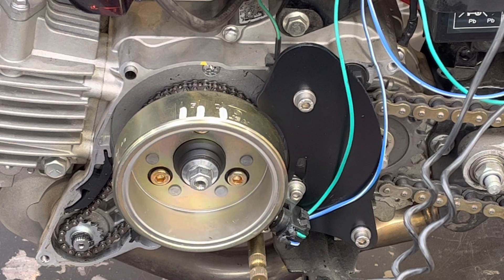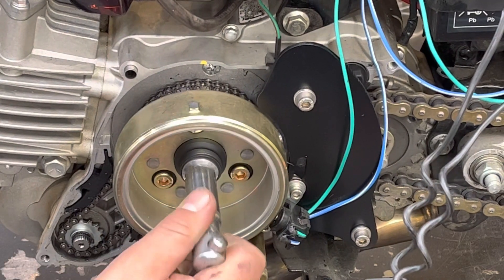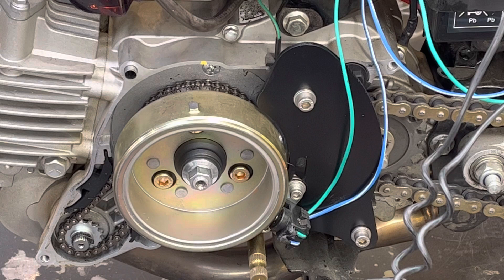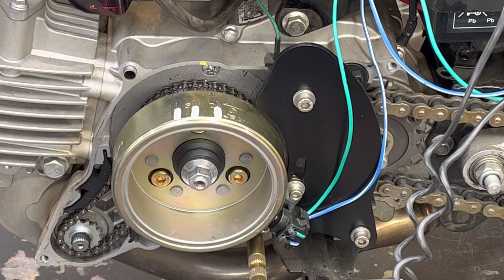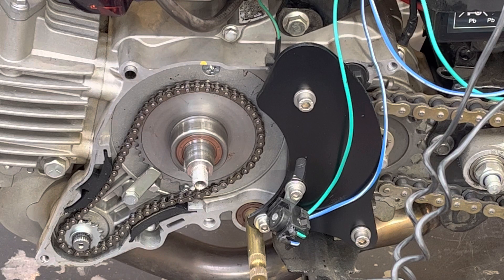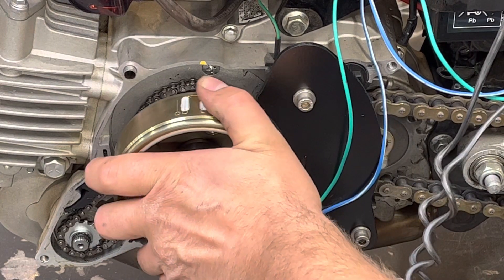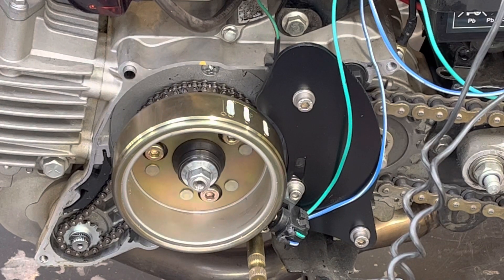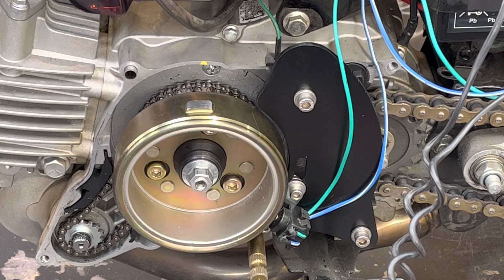Zongshen Z190 & 212 OORACING ignition corrector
Just a short video to so how the longer trigger increases the ignition advance.
It’s only a mock up so not refined figures.